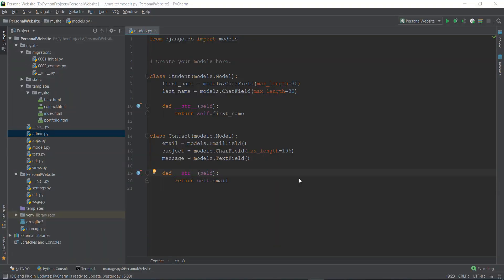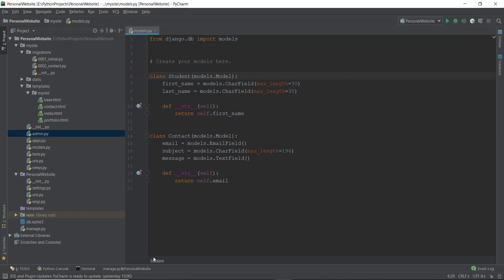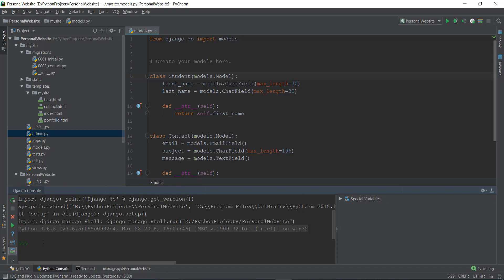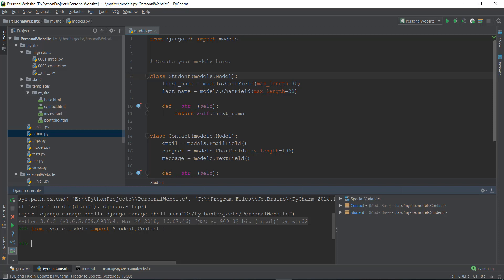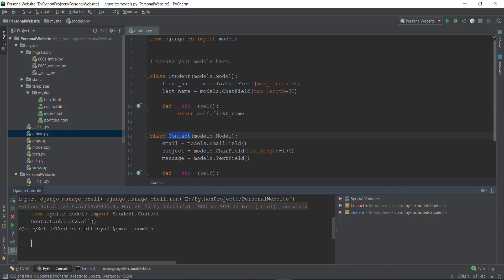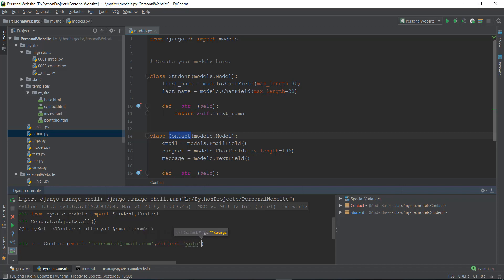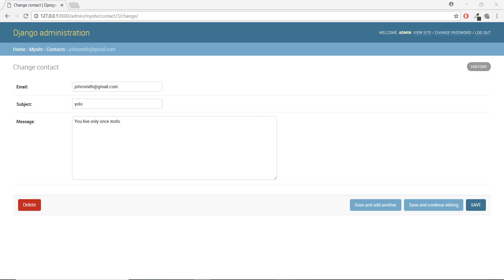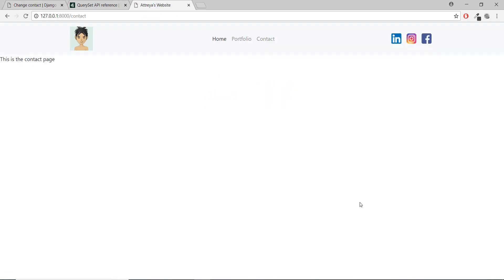Django 2.1 - Querysets and Database Shell - 9/14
- Why use database shell to access data?
- Accessing the django database using shell database API
- Seeing all the objects
- Adding an item